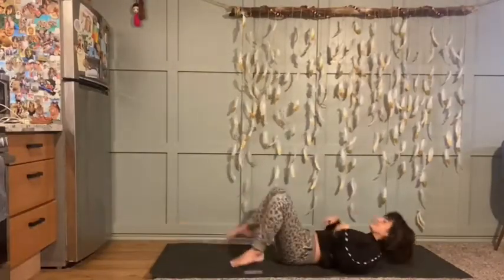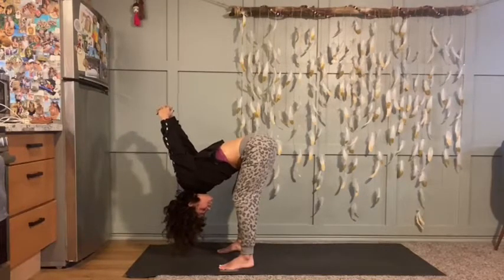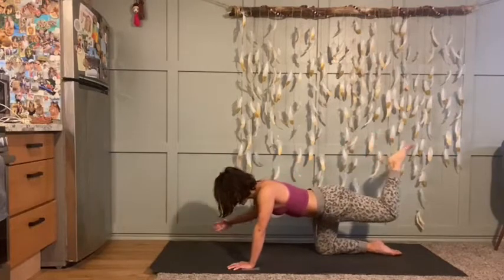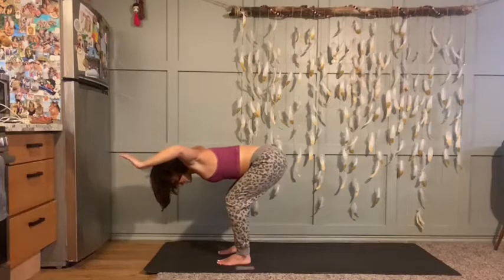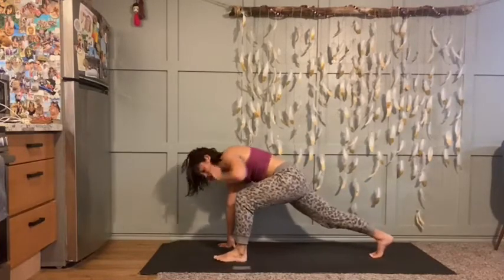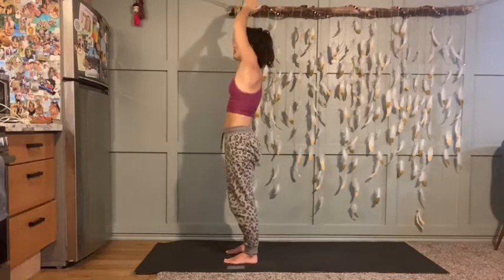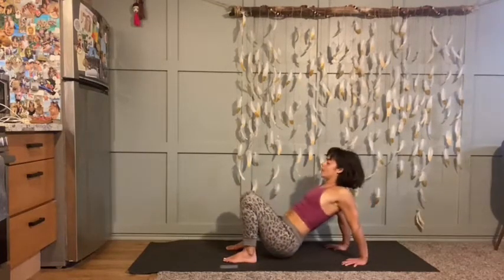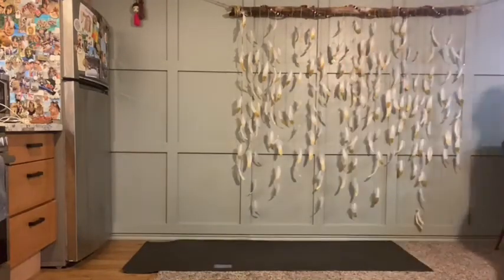Deep Power with Katie of Mosaic Yoga - "Slow Burn"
Katie Schiffgen of Mosaic Yoga in Salt Lake City teaches a Deep Power Yoga Class. In this yoga practice, be prepared to take it slow. Holding postures to really get your muscles burning!